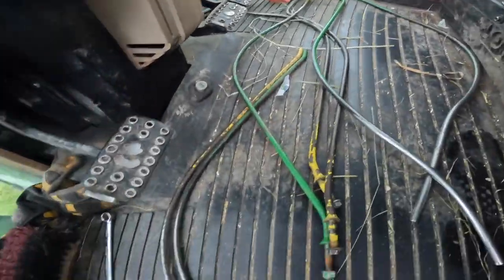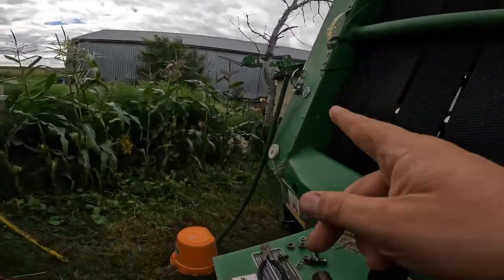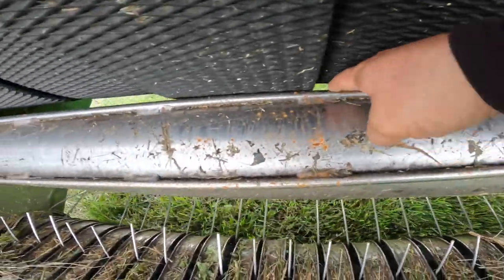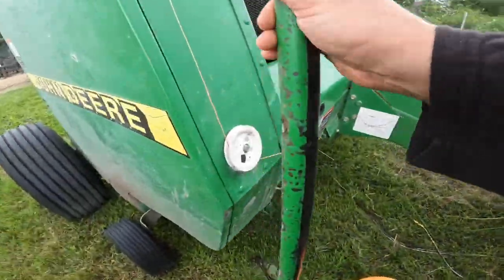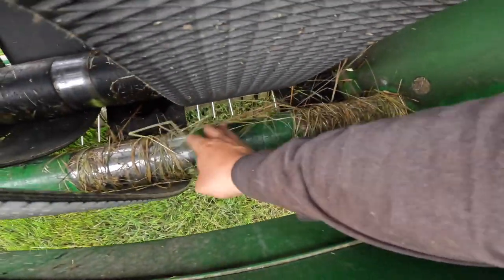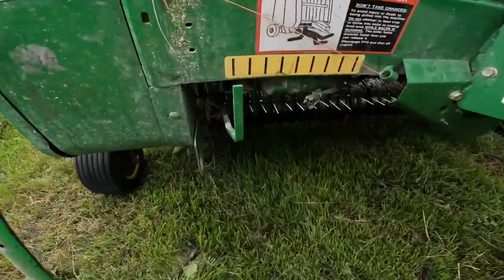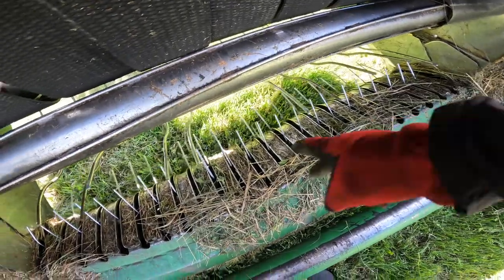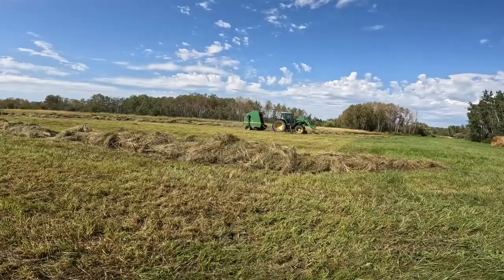John Deere Baler Plugging Up and Hay Wrapping around Rollers, here's an Easy Fix!! 🛠🧰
Here is an easy fix for a John Deere baler which is plugging up with Hay wrapping around the Rollers! This is a step by step video of what to look for and how to rectify the problem when experiencing this frustrating problem with your baler. For demonstration purposes we will be using a John Deere 566 round Baler as our test subject.